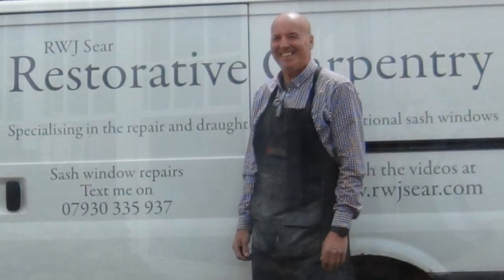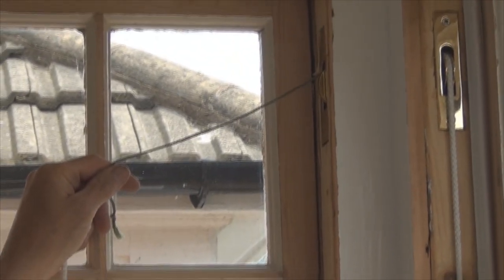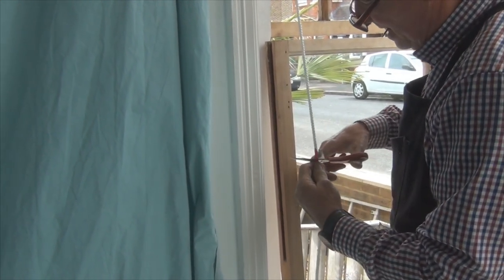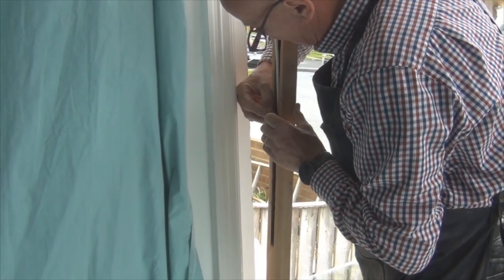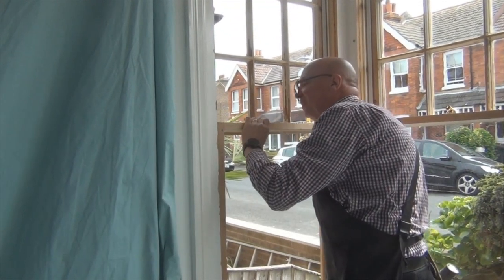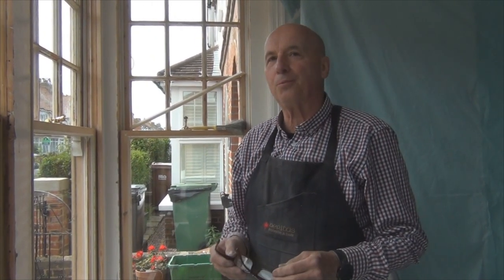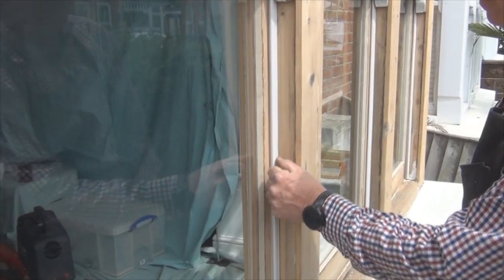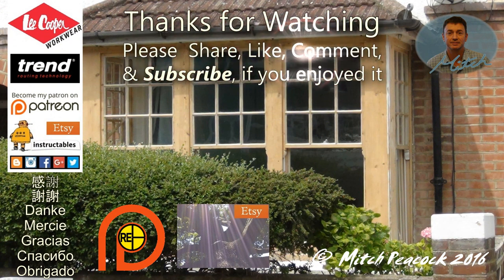Sash Window Restoration Part 7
Jim fits the final sash, and gives a rundown of the complete job.
Watch out for the mouse!

Cheers, Mitch